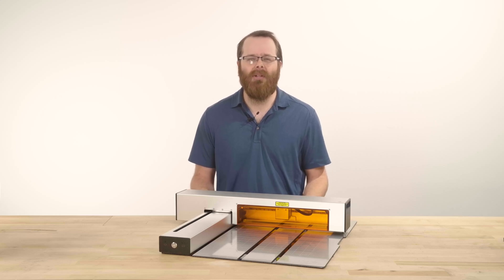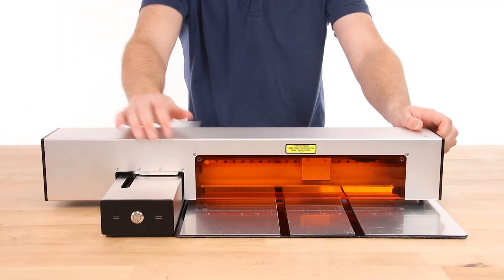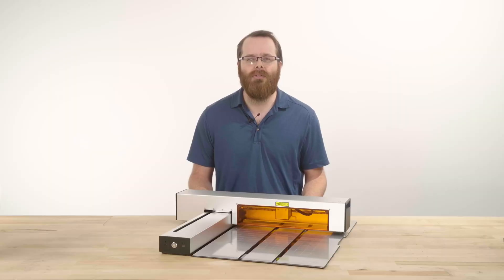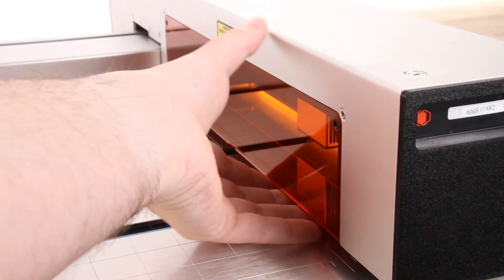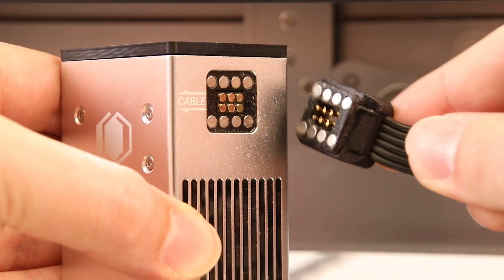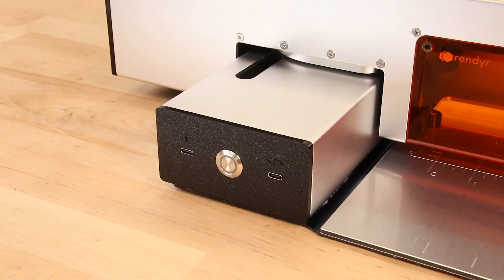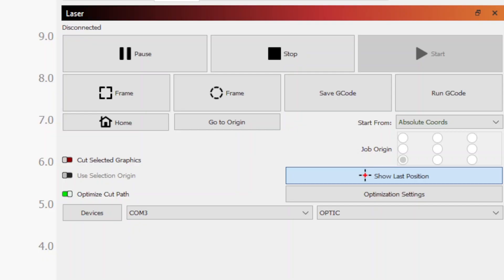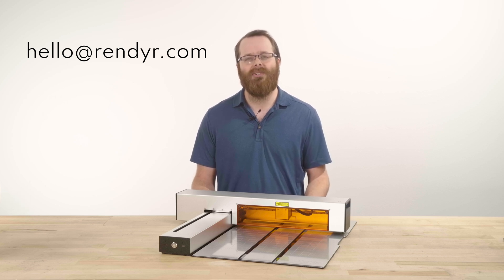Optic 101 | Setting Up Optic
It's time to set up your Optic!  Follow these few simple steps to set up your all-in-one laser cutting system in less than a minute.  We also introduce you to the key components of the Optic Portable Laser Cutter so you know exactly what you are working with.  Let's get started with unfolding the future of laser cutting.

Video Chapters:
00:00:00-00:00:06 - Introduction
00:00:06-00:00:36 - Unfolding your Optic
00:00:36-00:01:01 - Cutting Mat
00:01:01-00:01:10 - Support Leg
00:01:10-00:01:30 - Leveling Optic
00:01:30-00:01:43 - Laser Shield
00:01:43-00:01:58 - Safety Trigger Switch
00:01:58-00:02:06 - X-Axis Housing
00:02:06-00:02:33 - Laser Module
00:02:33-00:03:15 - Connecting power and data
00:03:15-00:03:27 - Connecting to LightBurn
00:03:27-00:03:50 - Closing